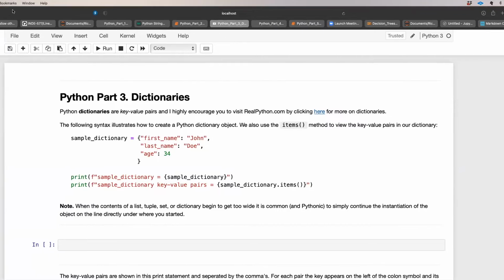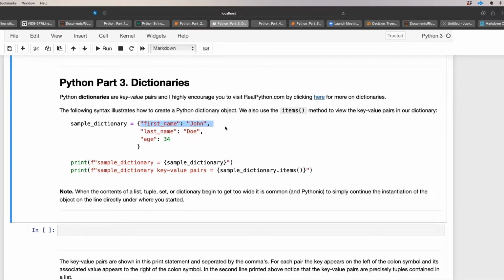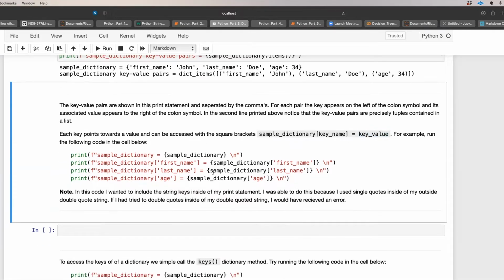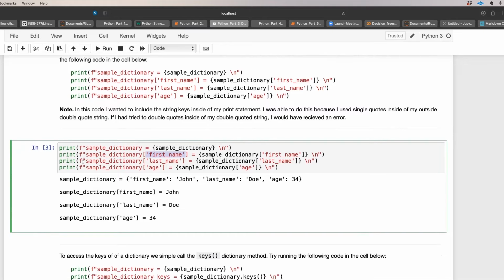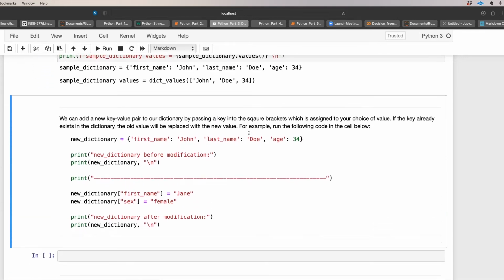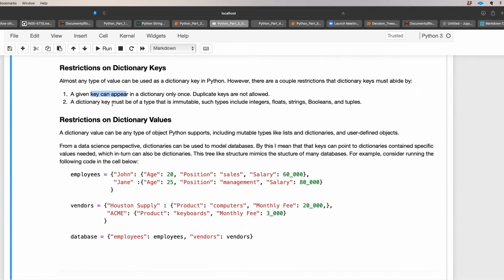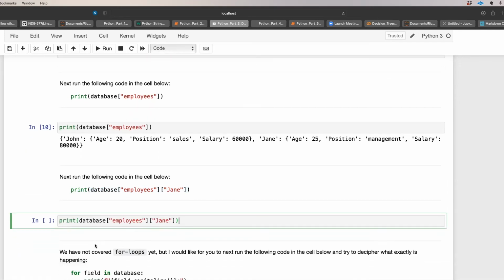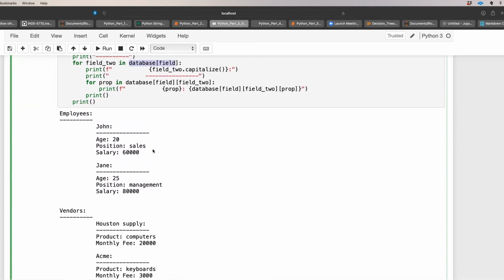Data Science and Machine Learning (Video 1.3): Python Dictionaries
In this video we continue our crash course on Python programming needed for data science and machine learning. In particular, we work through a Jupyter notebook covering the basics of Python dictionaries.